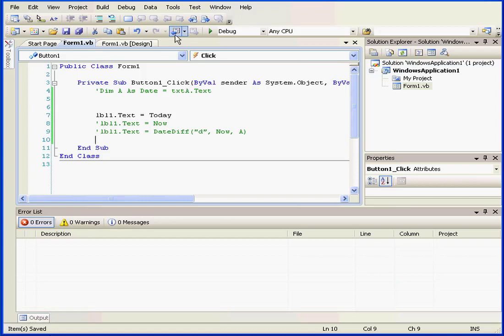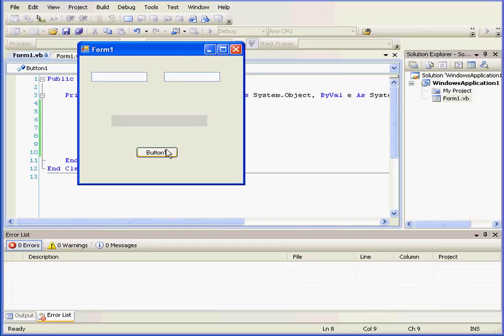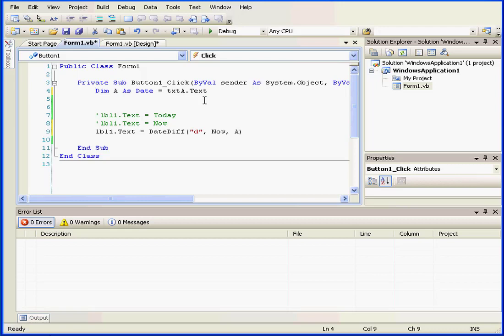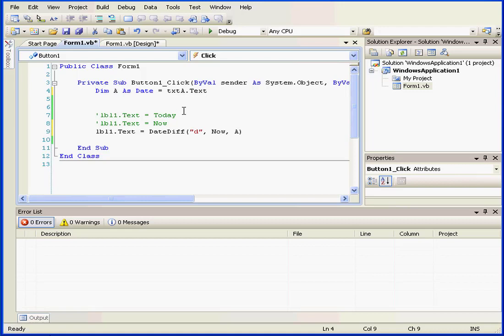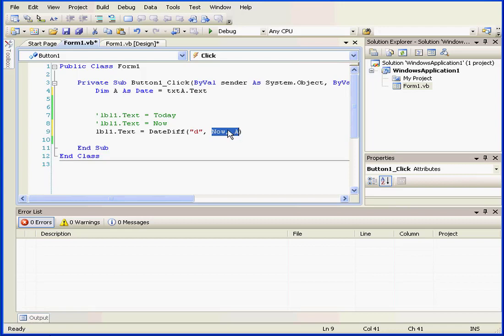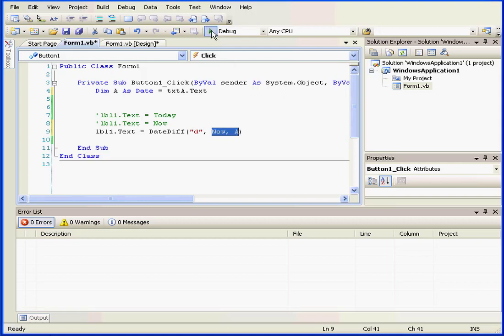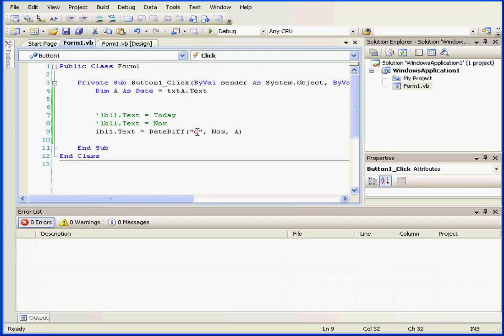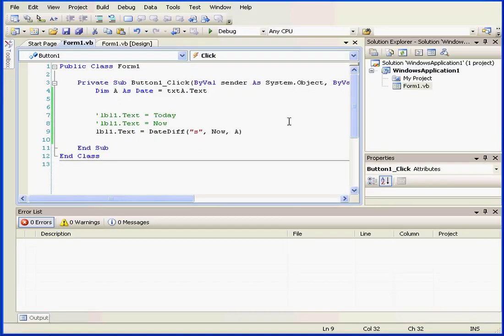18 VISUAL BASIC Tutorial ( Date & Time Functions )